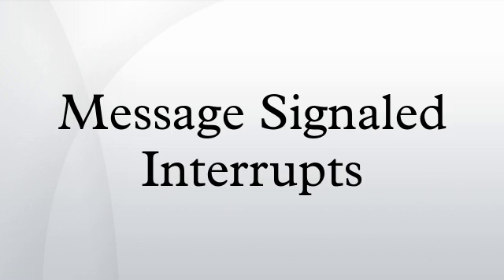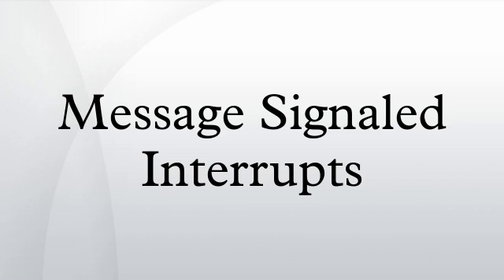Message Signaled Interrupts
Message Signaled Interrupts are an alternative in-band method of signaling an interrupt, using special in-band messages to replace traditional out-of-band assertion of dedicated interrupt lines. While more complex to implement in a device, message signaled interrupts have some significant advantages over pin-based out-of-band interrupt signaling.
Message signaled interrupts are supported in PCI bus since its version 2.2, and in later available PCI Express bus. Some non-PCI architectures also use message signaled interrupts.